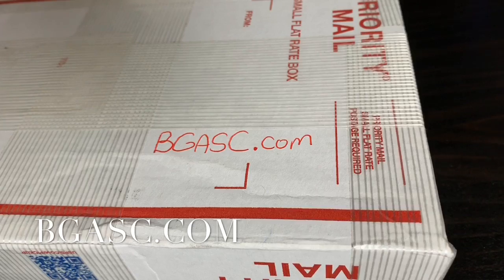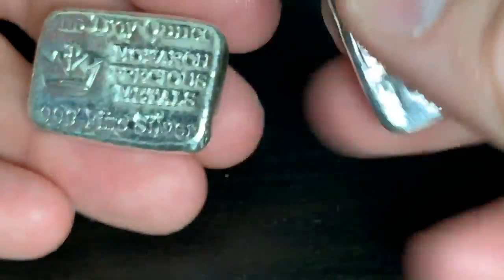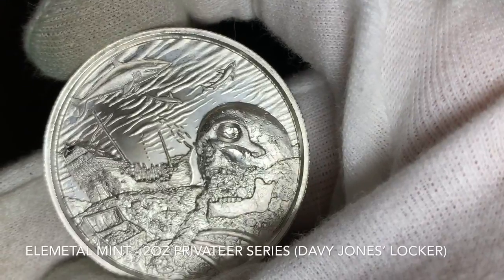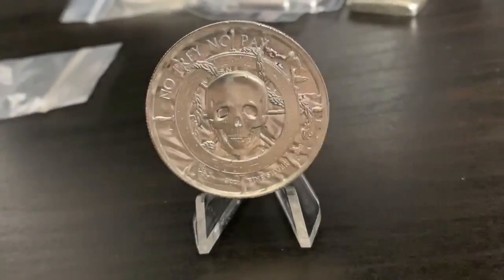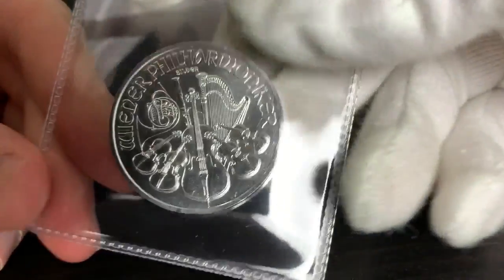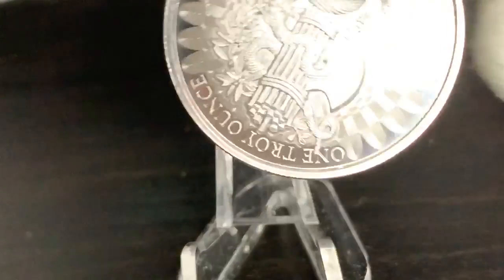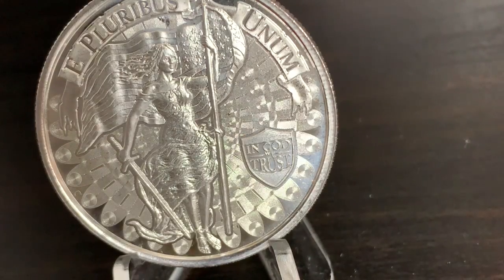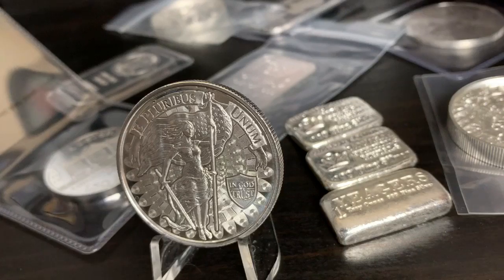BGASC.COM review and unboxing. Silver is money!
Coin Easel

Air tites for silver dollars

Full Elemetal Privateer Series

Spegtacular
34656